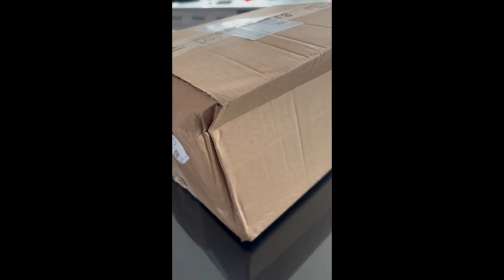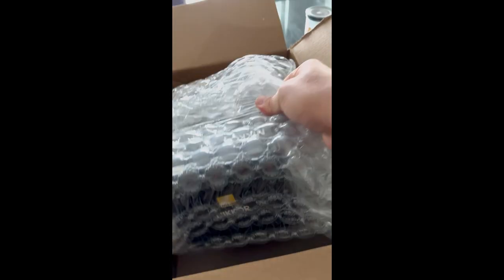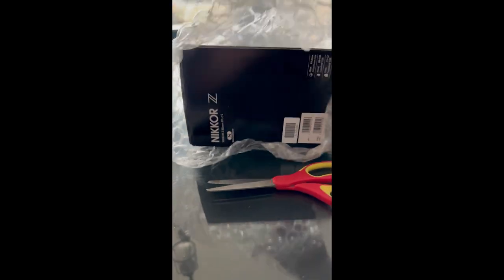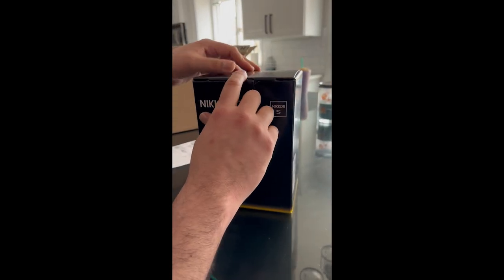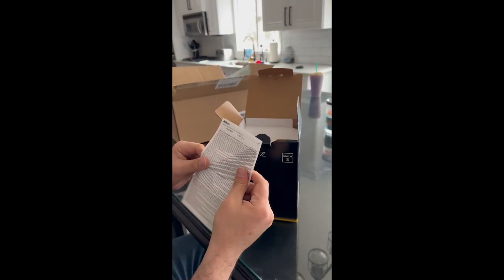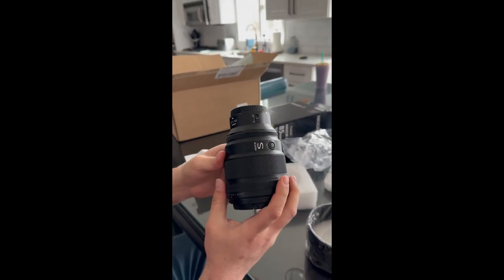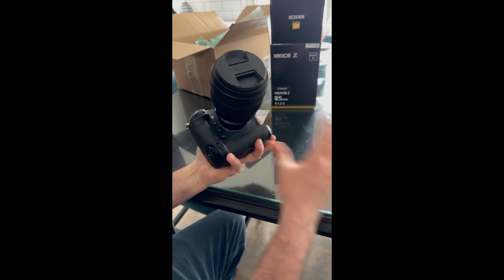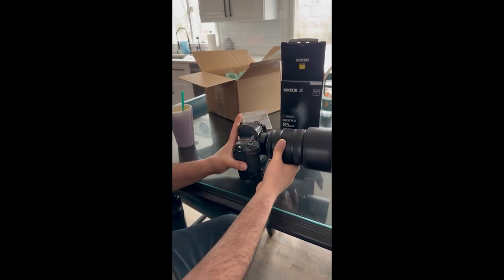Nikon Z 85mm F1.2 S Unboxing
Pre-Ordered the new Nikon Z 85mm f1.2 S and just got it in the mail. This thing is solid. Feels great in your hand and on camera. It is a bit heavy but feels great. Taking some shots this weekend to test it out.